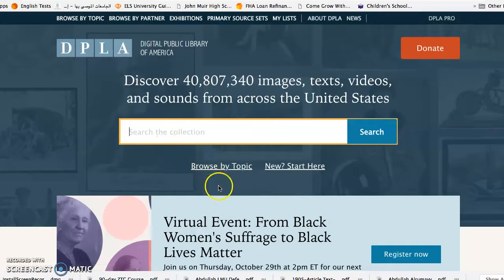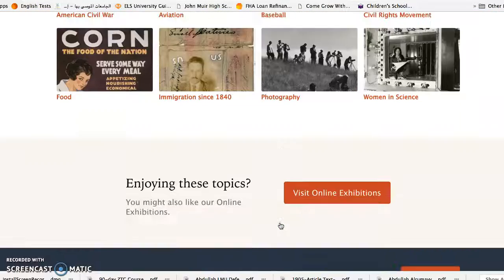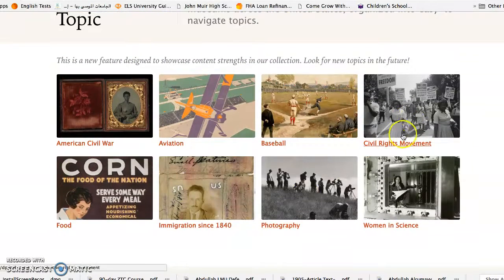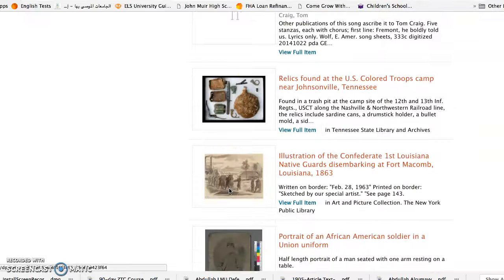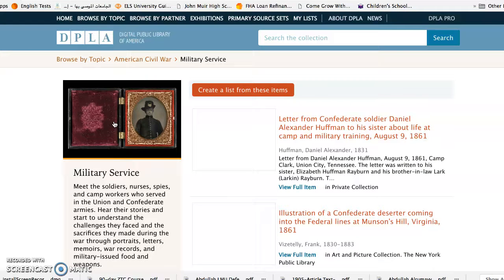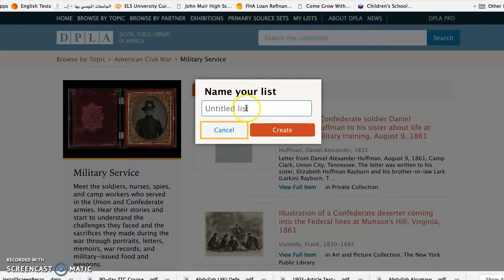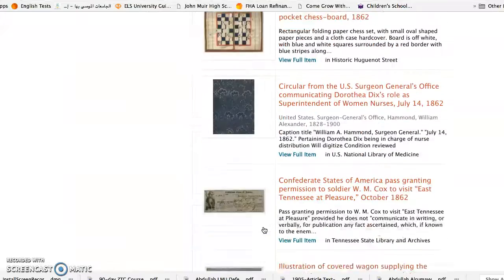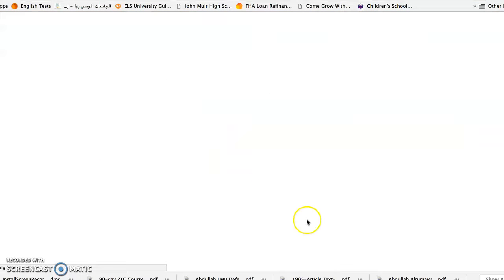Digital Public Library of America